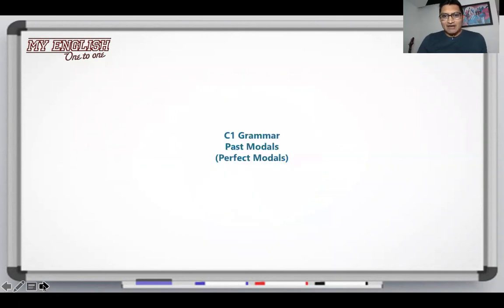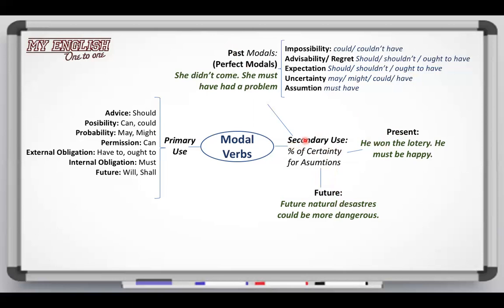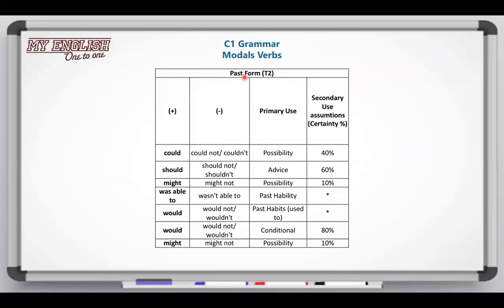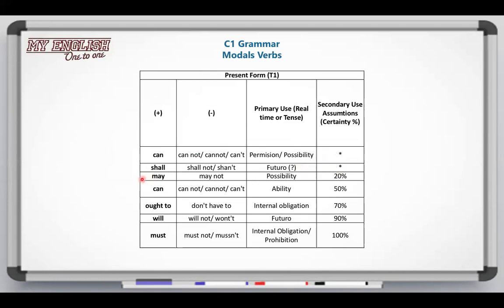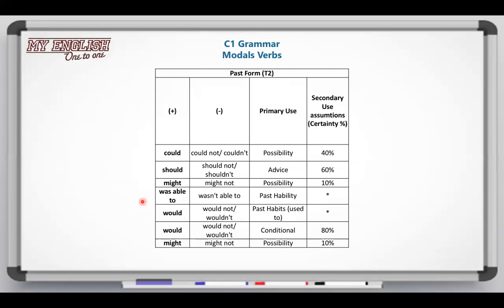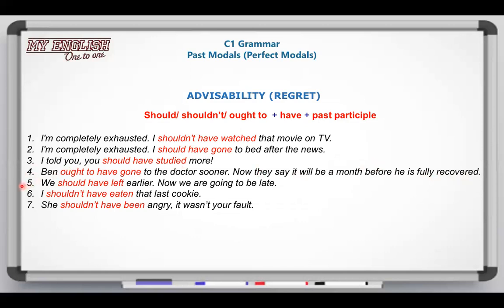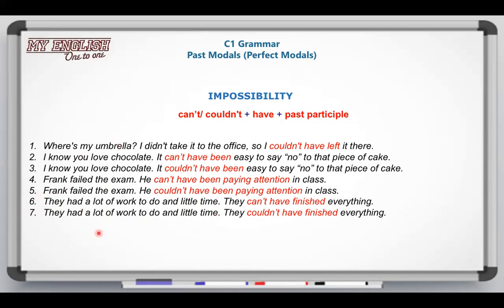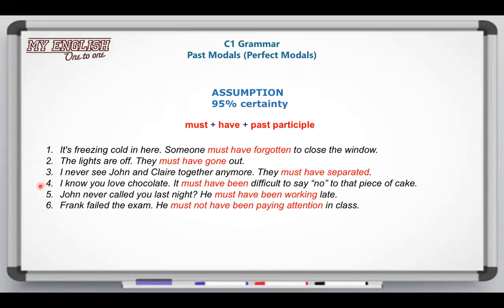Past Modal Verbs (Perfect Modals) Level C1